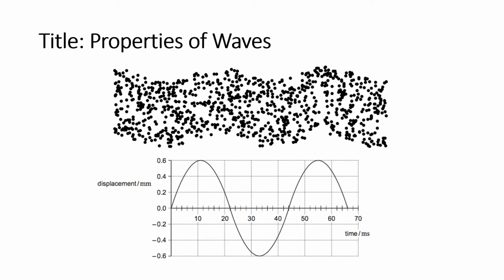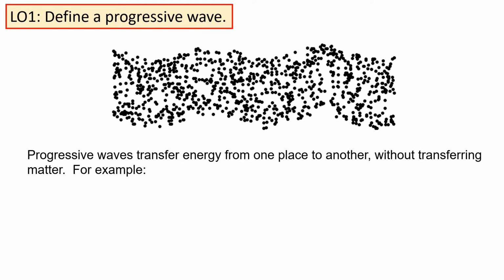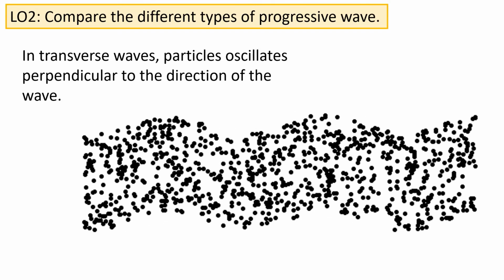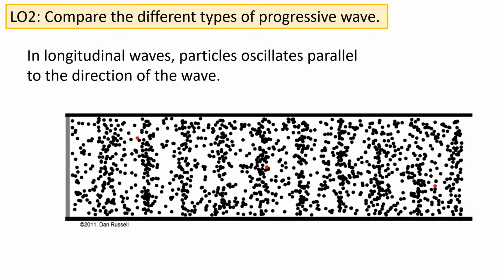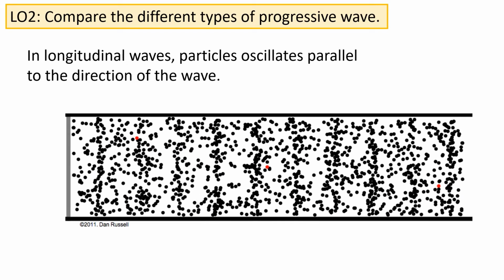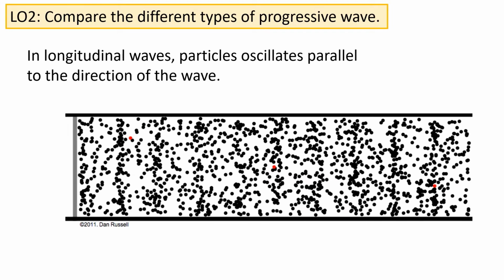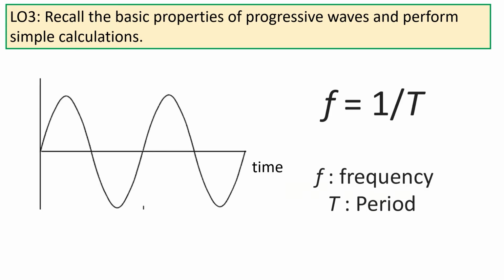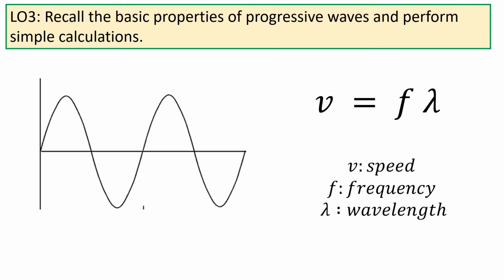Properties of Waves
Covers properties of progressive waves such as frequency, wavelength, amplitude and wave speed.